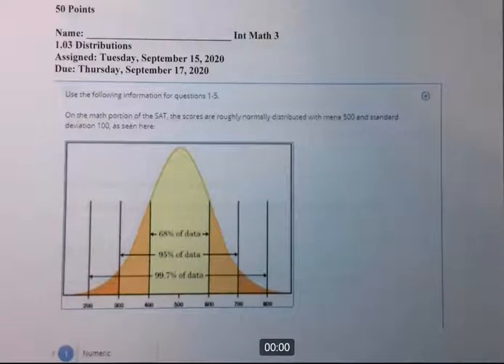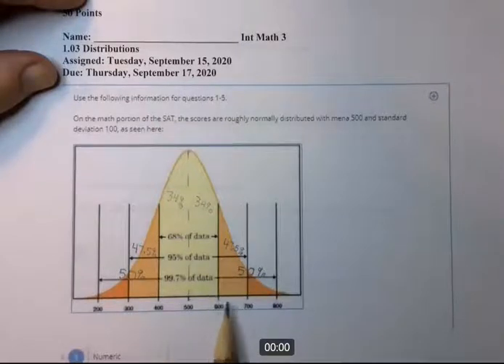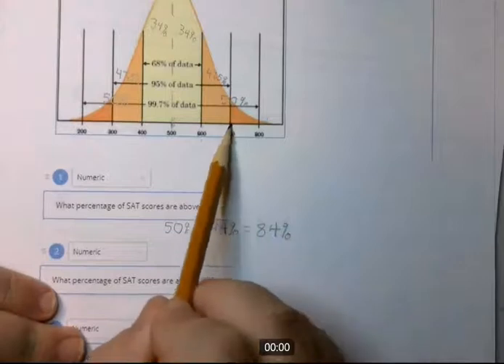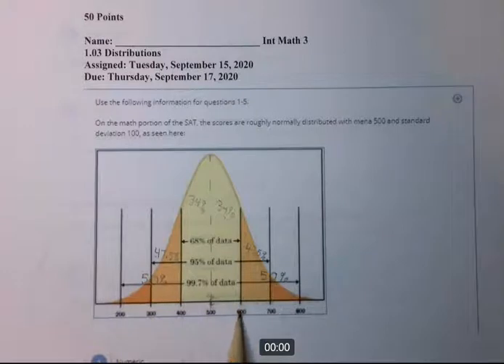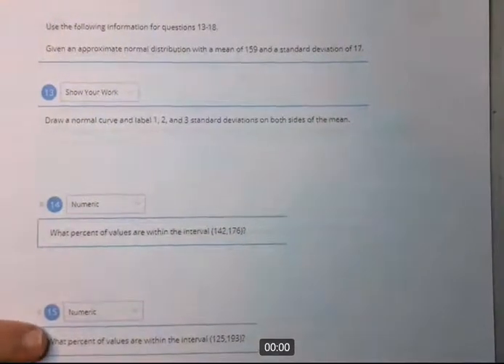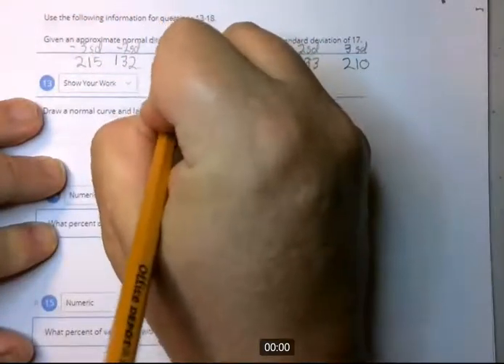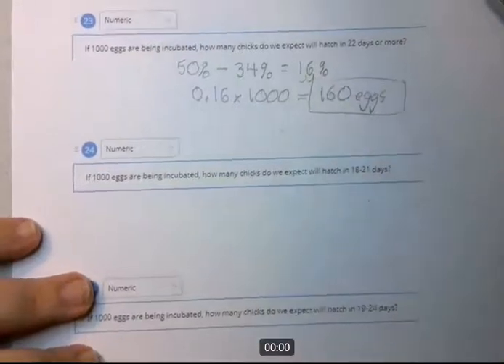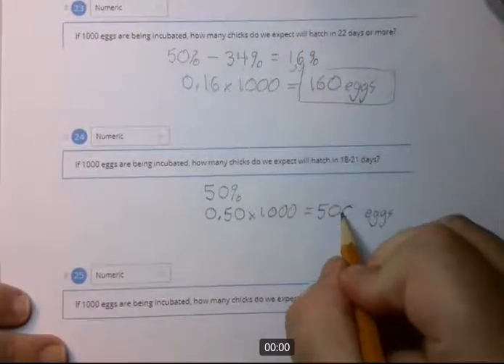1 03 Distributions